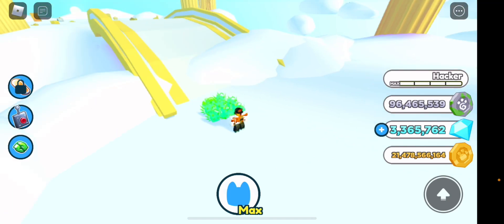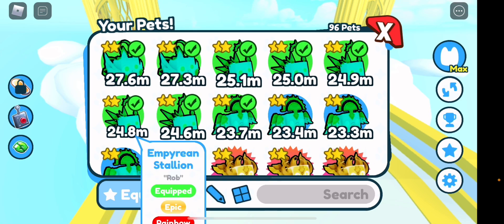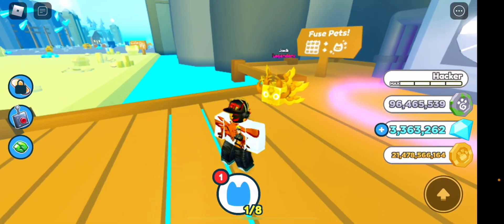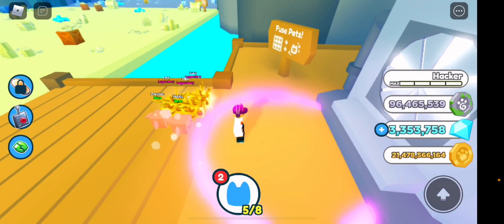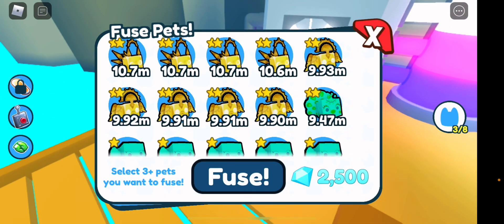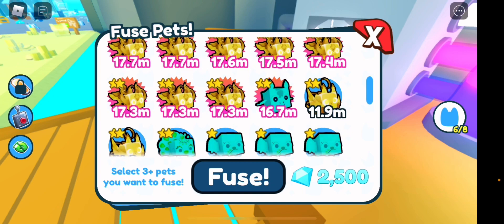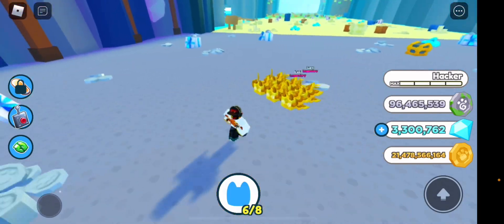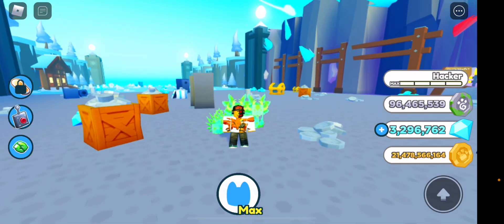*NEW* BEST FUSING METHOD! FASTEST WAY TO GET LEGENDARY EMPYREAN!Roblox Pet Simulator X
BEST FUSING METHOD TO GET LEGENDARY PET